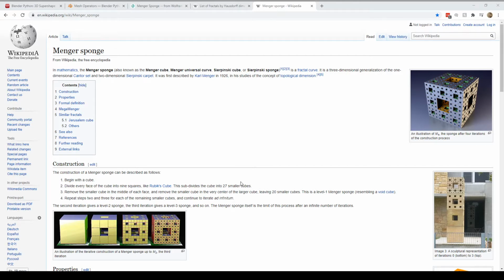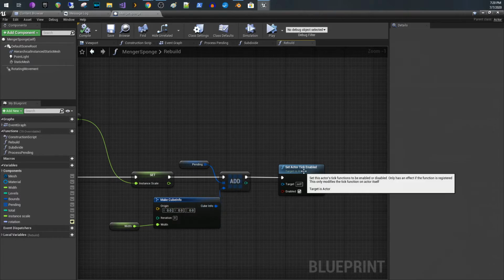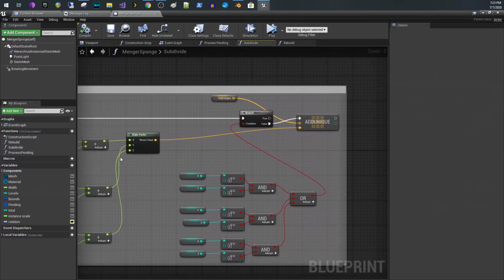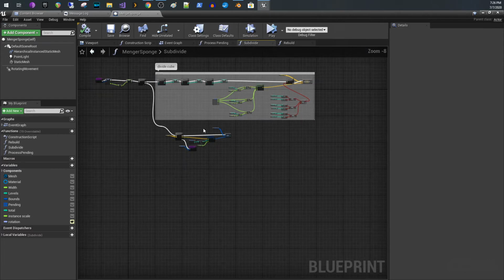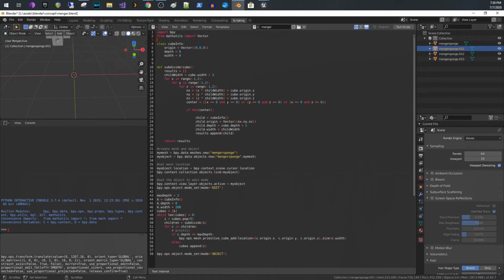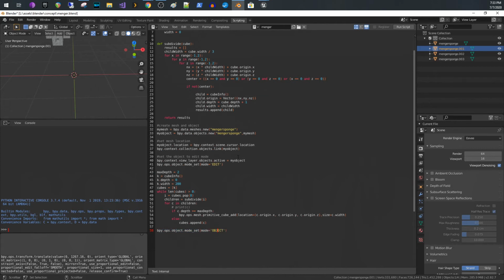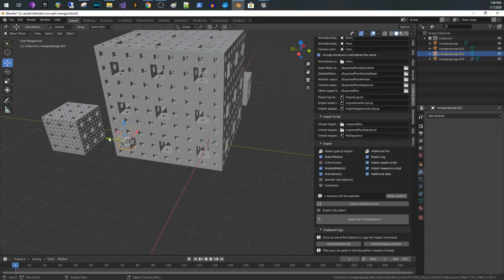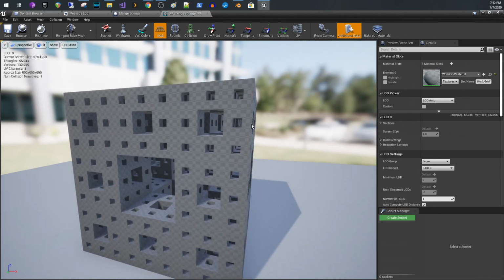Menger Sponge Fractal (UE4 + Blender)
Chapters
0:00 Start
1:30 Blueprint Implementation
11:55 Blender Implementation
23:50 BP Actor

In this video I create a Menger Sponge using Unreal Engine and Blender. This fractal curve is also known as a Sierpinski cube. I used two different methods to create the cube, the first method is using Blueprints and the second method is using python code in blender to generate a static mesh.

kw: Jerusalem cube, Cantor cube,  Rubik's Cube.